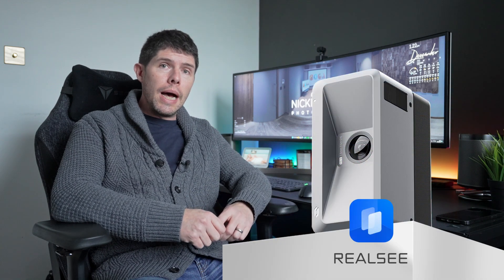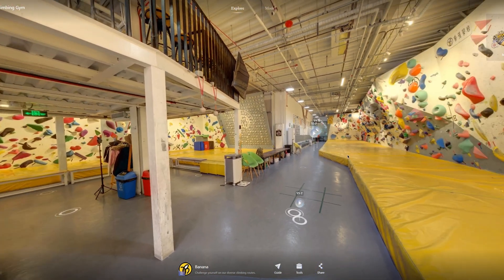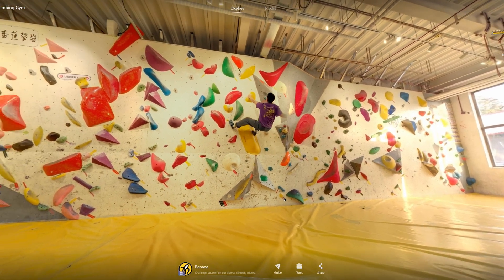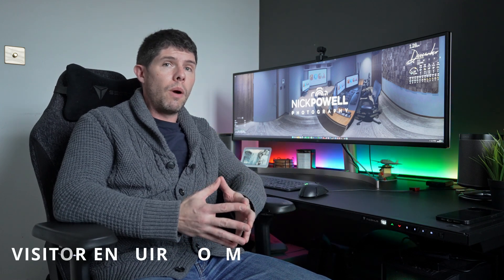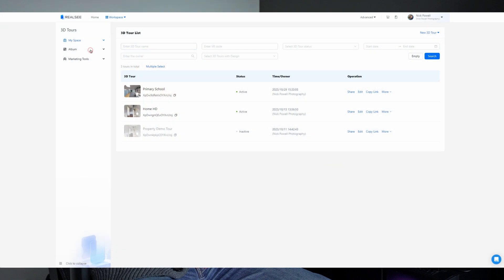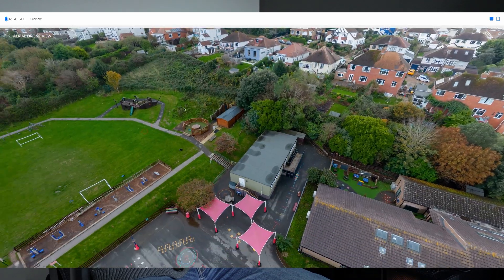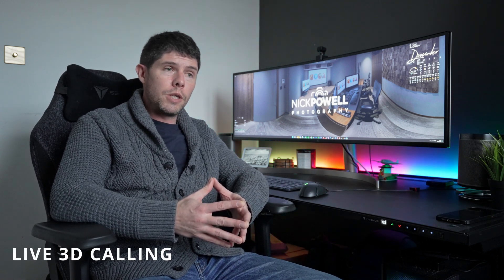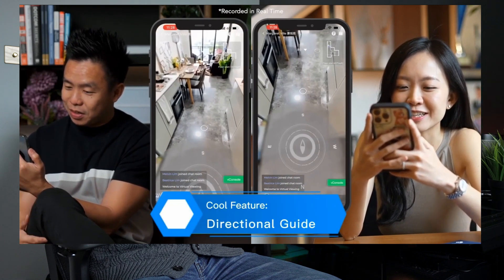Realsee Galois M2 - These New Features are AMAZING!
Here is an update video to go through all of the new features that the hard-working team from @realsee have added recently!!